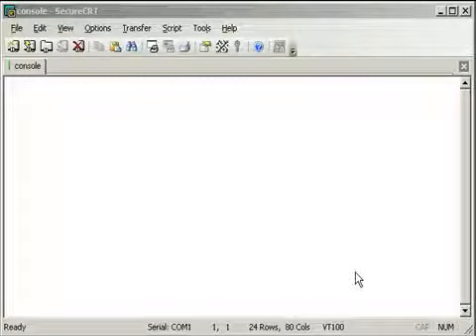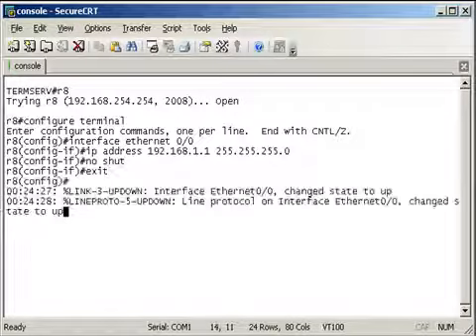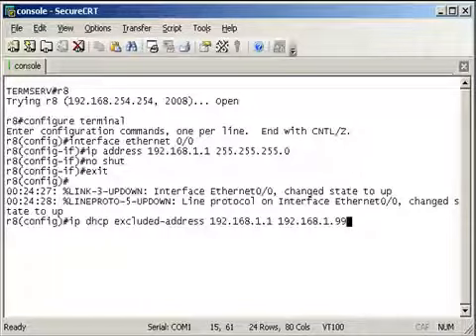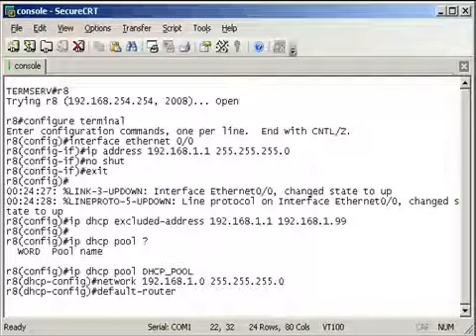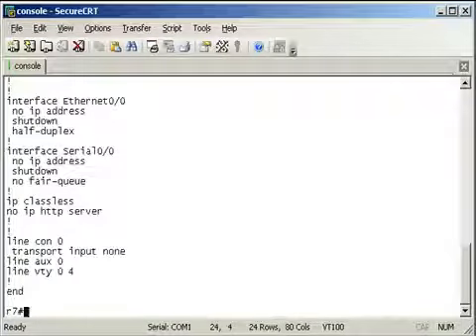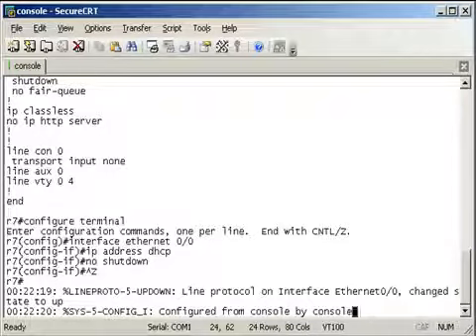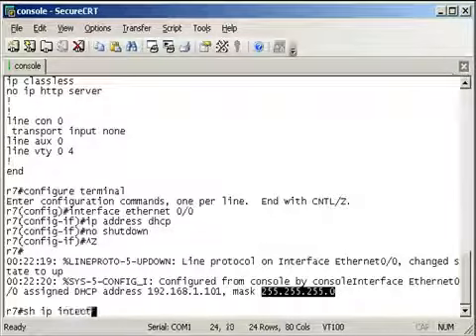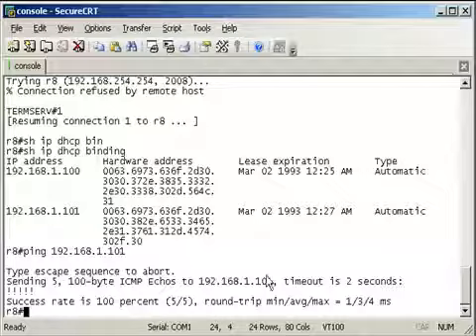Configuring a DHCP Server on a Cisco Router